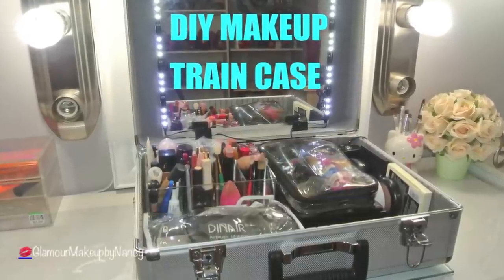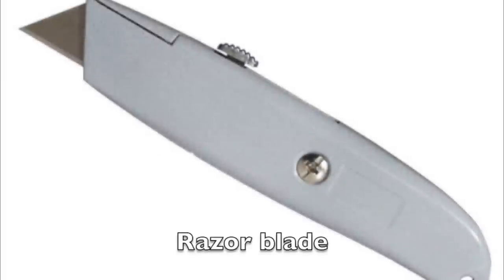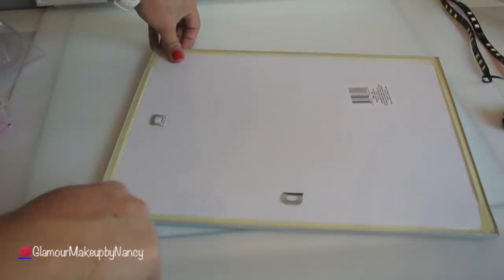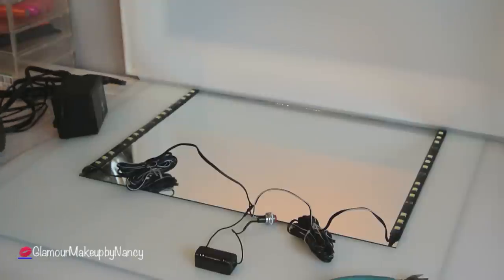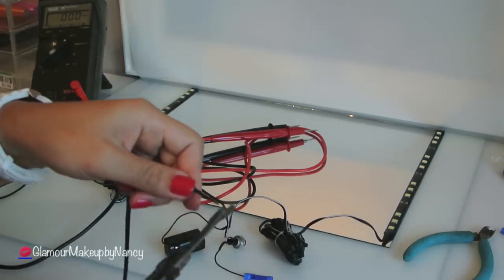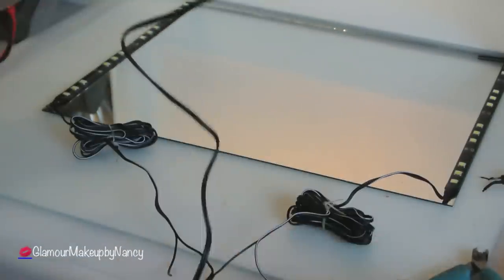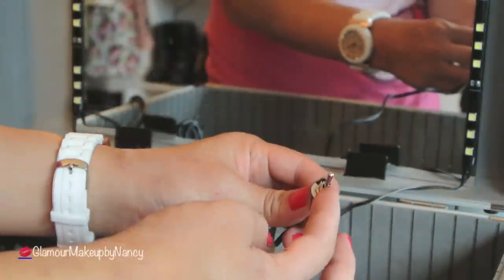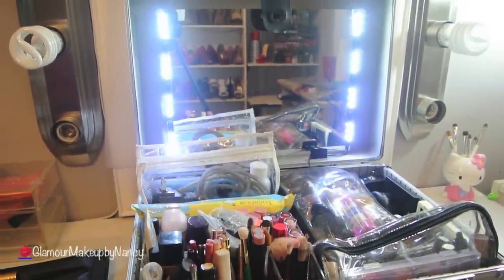♡ DIY Makeup Case with Lights ♡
Hi everyone, as a beginner MUA you always can't afford the best light up train case. I have the perfect diy project video for you for under $100 or less. Enjoy!

The case I'm using was purchase from the thrift store for $9.99 and it was originally from Home Depot

Bracket $3.99

12v @Home Depot $5.99

Aluminum tool box $29.09